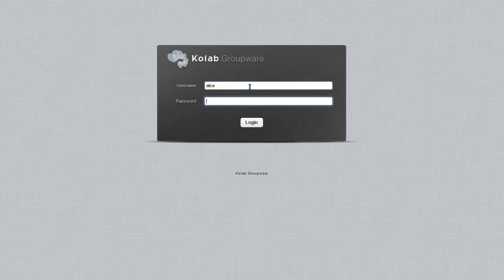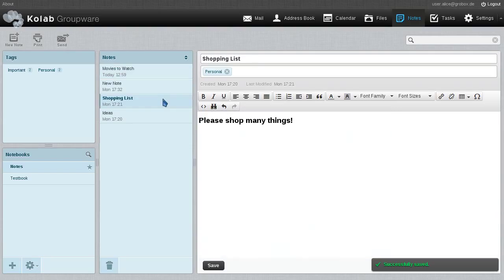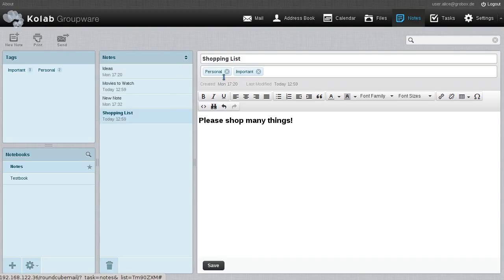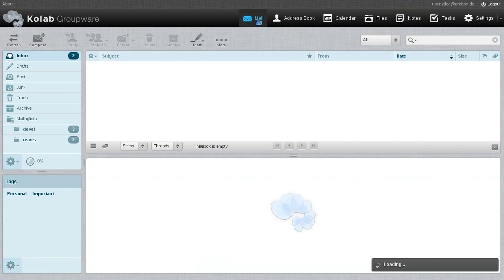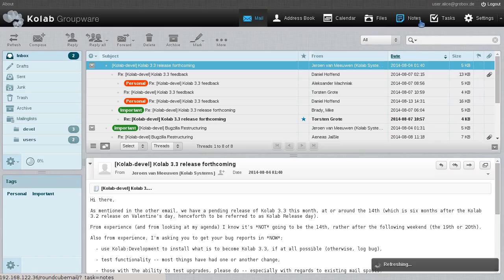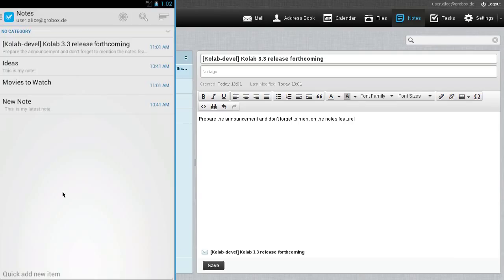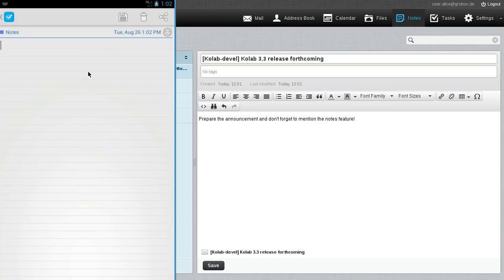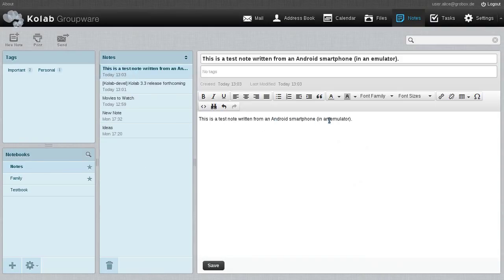Notes in the Kolab Web Client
A short screen cast showing how to use notes in the Kolab Web Client.

The clip shows how to use notes in multiple notebooks with HTML and images. It shows how notes can be added to emails and how the emails can be found from within the note view.

The screencast also illustrates how to share notebooks with other users and how to synchronize the notes with mobile devices via ActiveSync. Tagging of notes is demonstrated as well.

This screen cast was recorded on a Kolab 3.3 Development virtual machine short after the 3.3 release.

Kolab development is enabled among others by the users of - Swiss Secure Collaboration as a Service